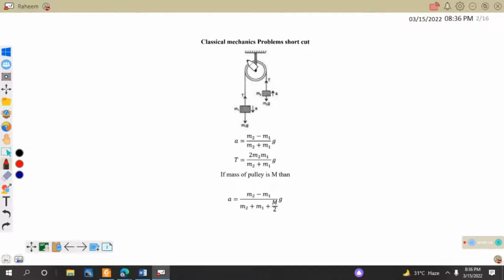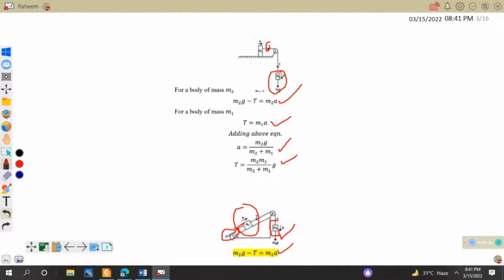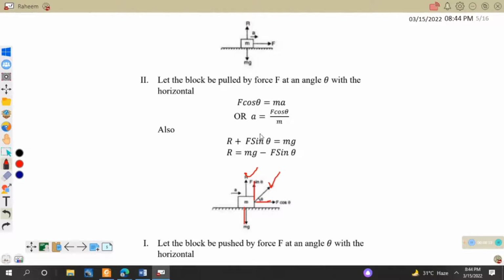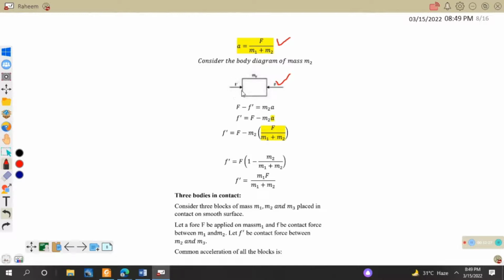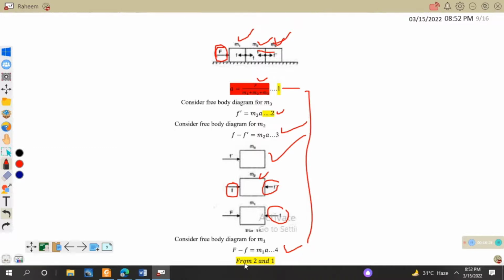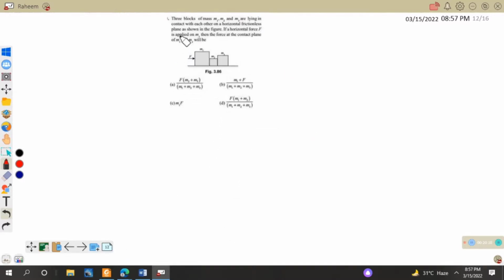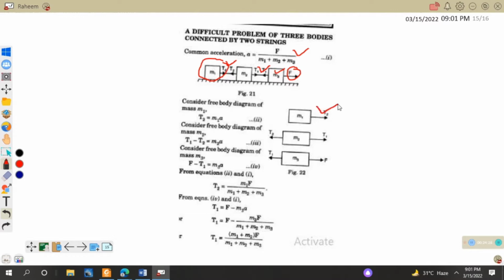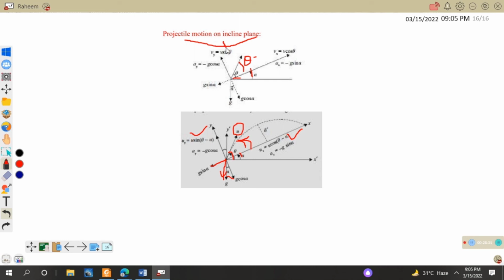technique of solving classic physics problems